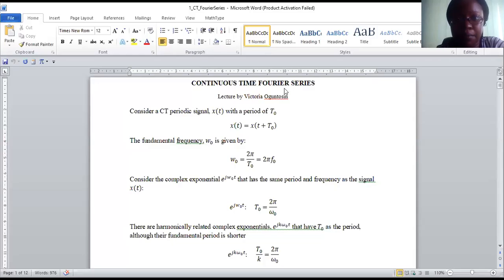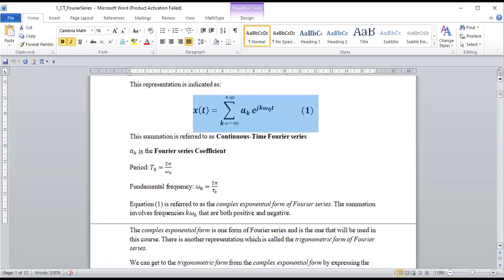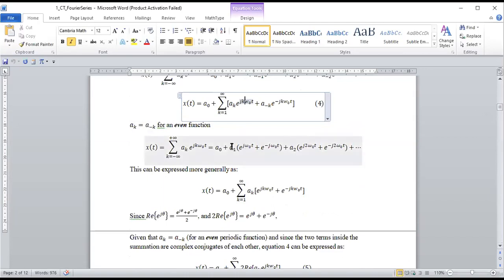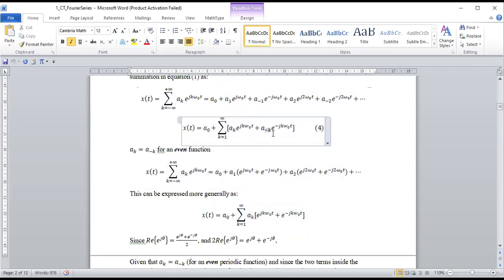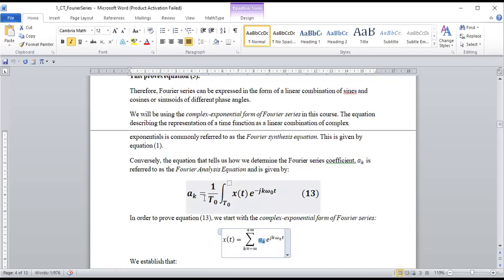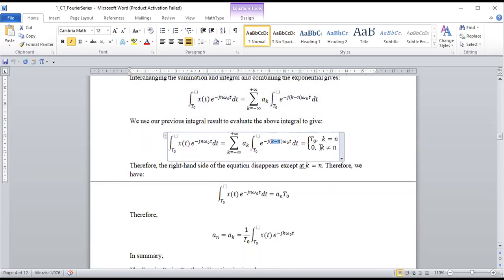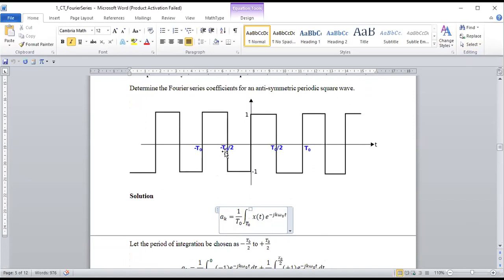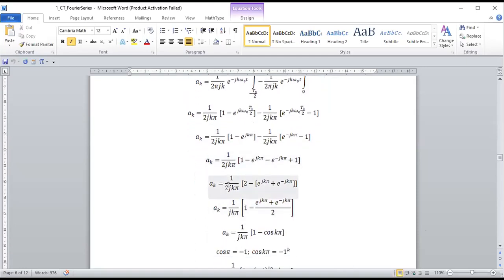Fourier Series of Continuous Time Periodic Signals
Online zoom meeting of Signals & Systems